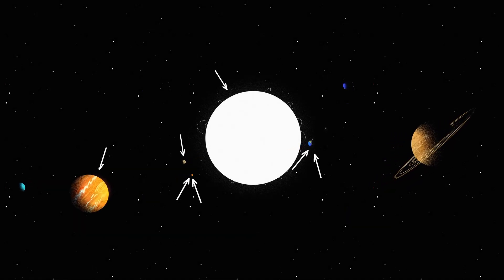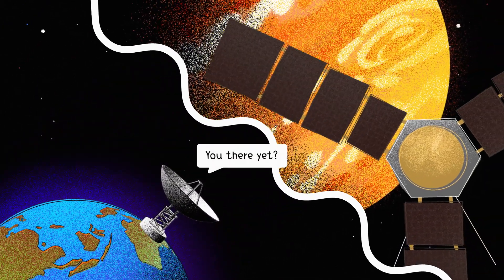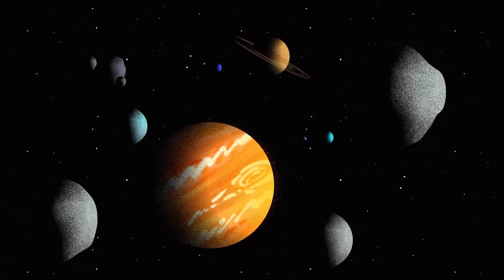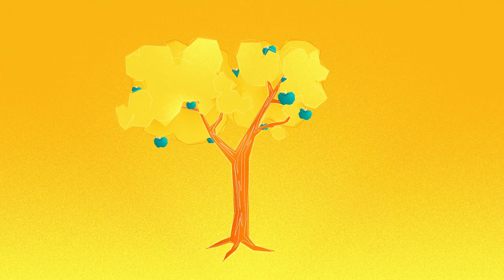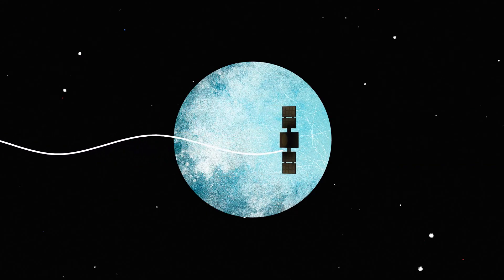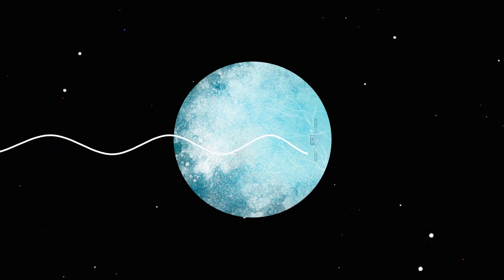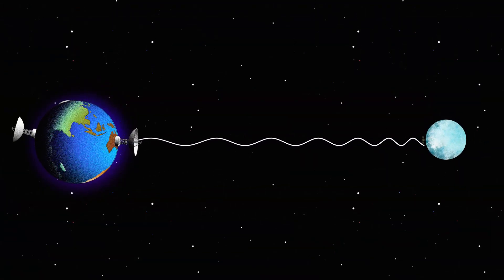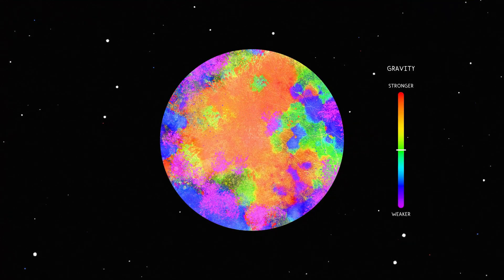How NASA Uses Gravity and Radio Waves to Study Planets and Moons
The Deep Space Network, NASA’s international collection of giant radio antennas used to communicate with spacecraft at the Moon and beyond, helps scientists and engineers use gravity and radio science experiments to learn more about our planetary neighborhood.

After reaching a spacecraft reaches its destination, it uses radio antennas to communicate with the Deep Space Network, which in turn transmits radio signals back to the spacecraft. Every spacecraft travels in a predetermined path emitting radio signals as it orbits around its target. Scientists and engineers can infer the spacecraft's location and how fast it's going by measuring changes in the spacecraft's radio signal frequency. This is made possible by the Doppler effect, the same phenomenon that causes a siren to sound different as it travels towards and away from you.

The Doppler phenomenon is observed here when the spacecraft and the Deep Space Network antenna move in relation to each other. Differences between the frequency of radio signals sent by the spacecraft as it orbits and signals received on Earth give us details about the gravitational field of a planetary body. For example, if the gravity is slightly stronger, the spacecraft will accelerate slightly more. If gravity is slightly weaker, the spacecraft will accelerate slightly less. By developing a model of the planetary body's gravitational field, which can be mapped as a gravitational shape, scientists and researchers can deduce information about its internal structure.

The Deep Space Network was developed by and is managed by NASA’s Jet Propulsion Laboratory (JPL) in Southern California. The antennas of the Deep Space Network are the indispensable link to robotic explorers venturing beyond Earth. They provide the crucial connection for commanding our spacecraft and receiving never-before-seen images and scientific information on Earth, propelling our understanding of the universe, our solar system and ultimately, our place within it.

JPL manages the Deep Space Network for the Space Communications and Navigation (SCaN) Program, based at NASA Headquarters within the Space Operations Mission Directorate.

Learn more about the DSN at go.nasa.gov/about-dsn

Credit: NASA/JPL-Caltech